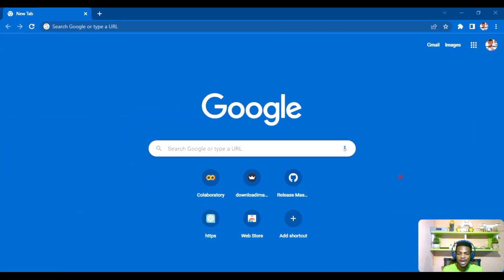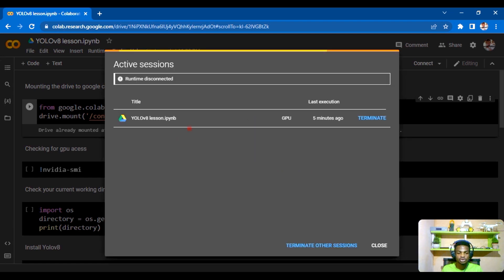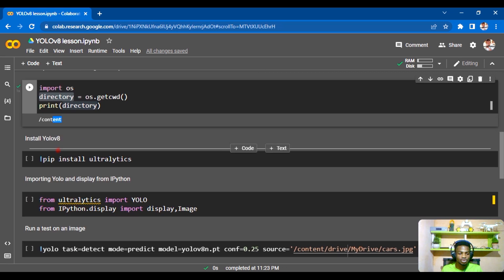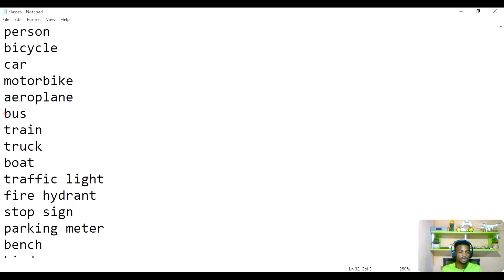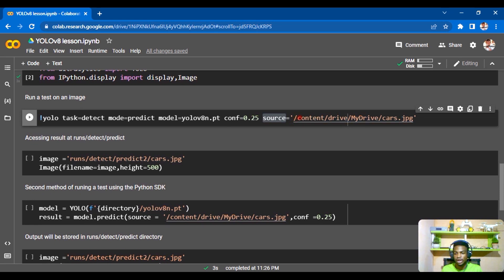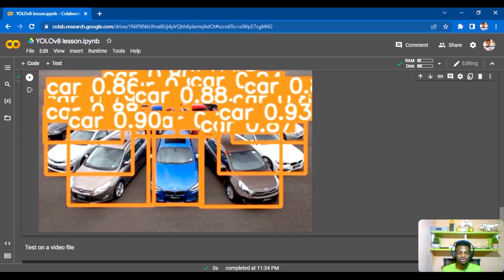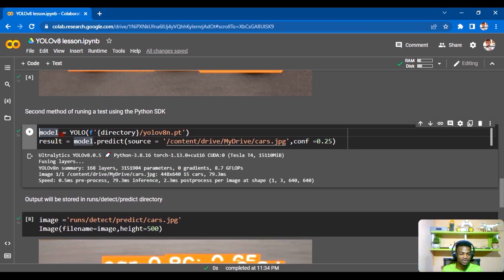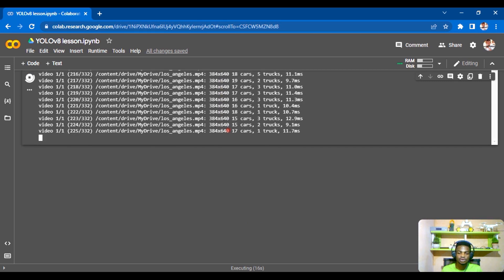YOLOv8 Object Detection | Computer Vision | Deep Learning | Ultralytics YOLOv8 Detection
YOLO (You Only Look Once) is a popular real-time object detection system used in computer vision. YOLOv8 is the latest version of the YOLO system, which was introduced in 2021. It is designed to accurately detect objects within an image or video frame, while also being fast and efficient enough to run on devices with limited computational resources.

YOLOv8 uses a convolutional neural network (CNN) to perform object detection. The network is trained on large datasets of annotated images, allowing it to learn the patterns and features that are characteristic of different objects. During inference, the network processes an input image or video frame and outputs a set of bounding boxes that surround the detected objects, along with their corresponding class labels and confidence scores.

YOLOv8 is designed to be highly scalable, making it suitable for a wide range of applications, from small devices to large-scale data centers. It also supports transfer learning, allowing users to fine-tune the model on their own datasets to improve its accuracy and performance for specific use cases.

Overall, YOLOv8 is a powerful and widely used tool for object detection, offering high accuracy and real-time performance, along with the ability to run on a variety of devices and platforms.

In this video, I'll take you through a step-by-step tutorial on Google Colab, and show you how to run  YOLOv8 object detection model on some images and video files.
Ever wondered how to get started with data science but don't know where to begin or get the correct road maps? Don't worry am here to help you out just follow this link and thank me later. You are going to get everything you need to get up and going with Data Science.